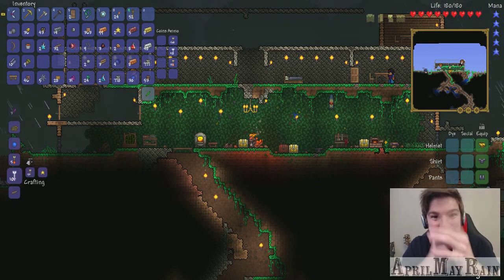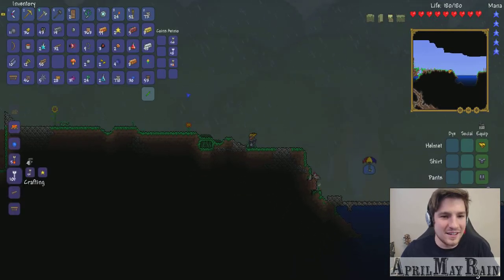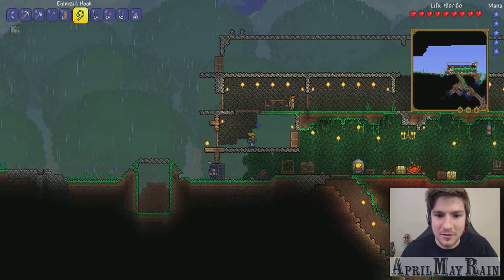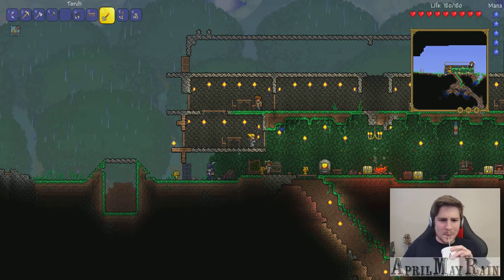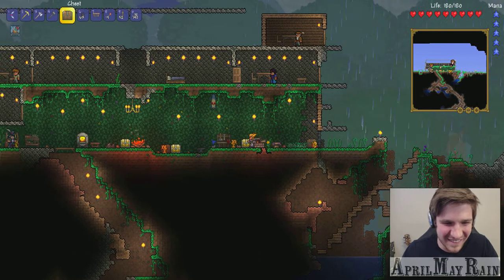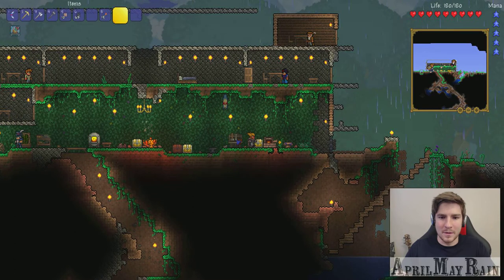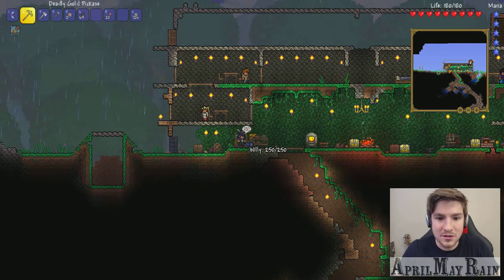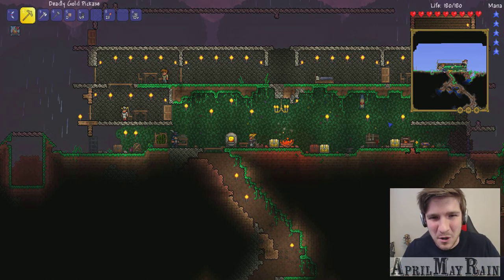Terraria - Time Traveler & Medic!! [40]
Our Terraria family is growing larger!!

And stay awesomely beautiful!! ❤